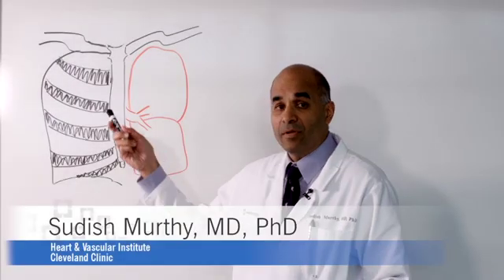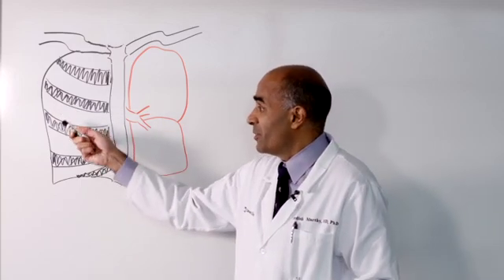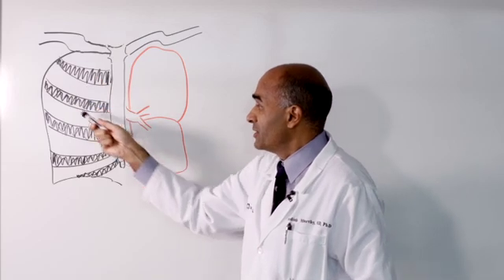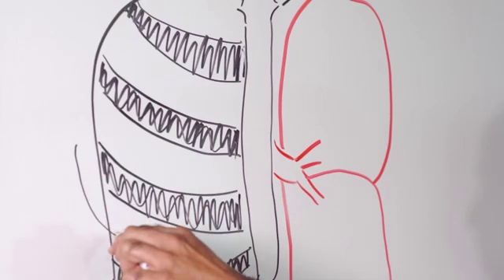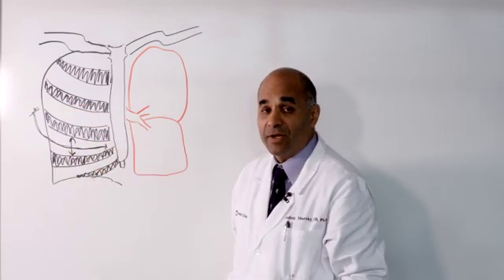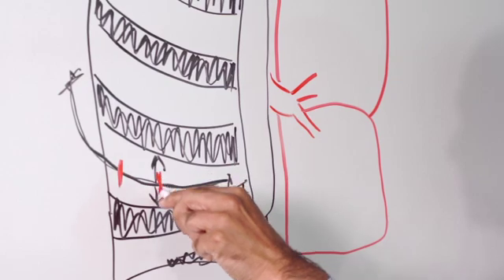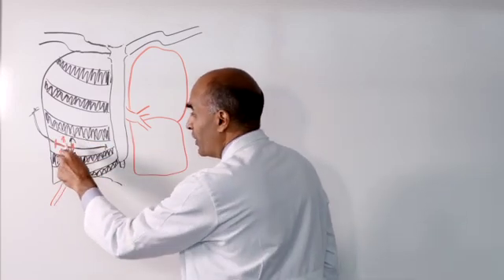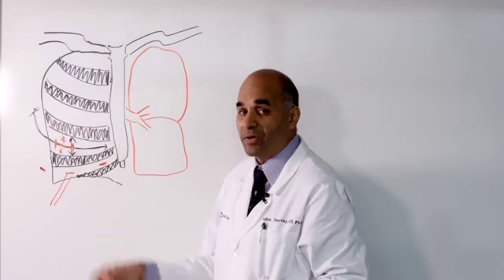Lobectomy of Lung -- How is it Performed?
Cleveland Clinic thoracic surgeon Sudish Murthy, MD, PhD, explains lobectomy and how after the lung cancer is removed, the remaining lung actually expands from a couple of different directions to control the space left after the lobectomy.